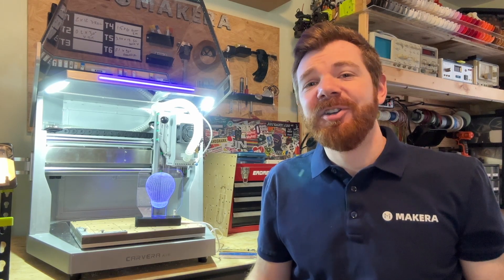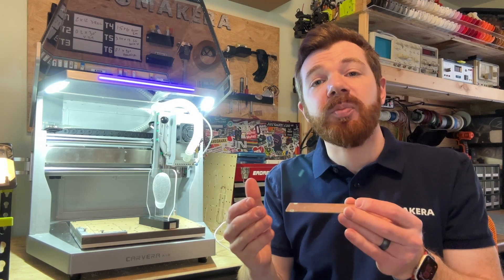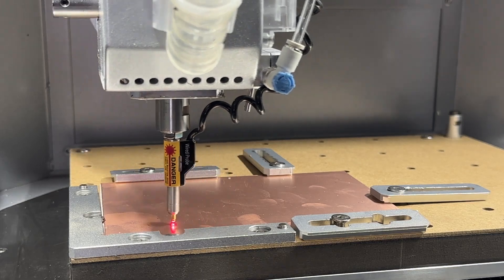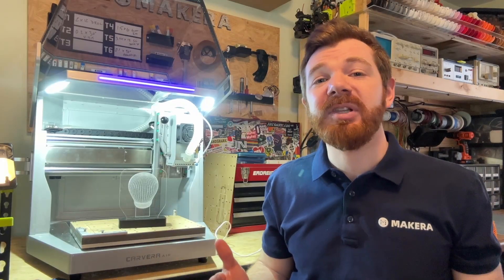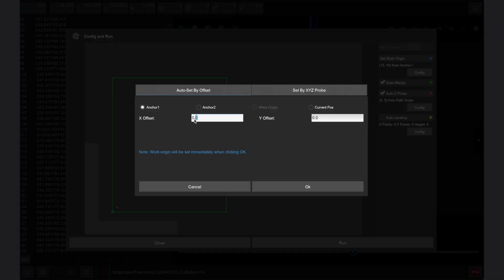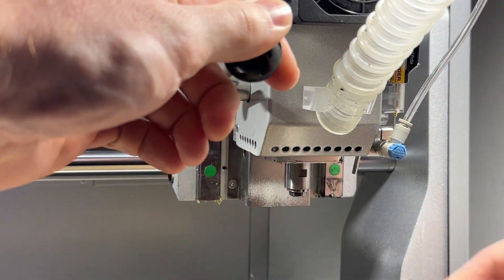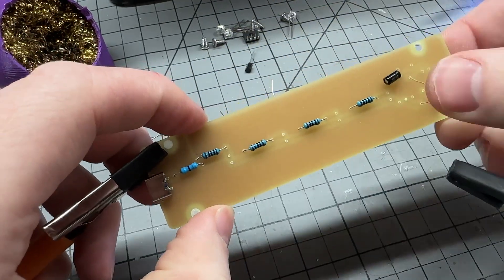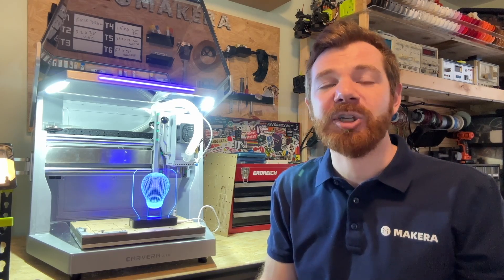LED Light, a Carvera Air Example Project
In this tutorial video, we look at another example project included with the Carvera Air desktop CNC. The LED Light is a more complex example project that utilizes the Carvera Air's ability to create multi-part products using a range of materials and processing techniques. Like all example projects, the materials and design files come with every Carvera Air, so making this project is satisfying to complete!

For the step by step instructions referenced in this video, visit the Carvera Air Manual section on the official Makera Wiki

Chapters:
0:15 What are the example projects?
0:36 LED Light overview
1:00 Choosing how to make a PCB (optional)
1:15 Making an unmasked PCB (optional)
3:25 Making a masked PCB using the PCB Fabrication Pack (optional)
6:39 Making the ABS Base Part
8:19 Making the Acrylic Display Board Part
9:54 Making the Aluminum Touch Switch Part
11:22 Soldering the PCB (optional)
14:38 Assembling the LED Light parts
15:06 Conclusion